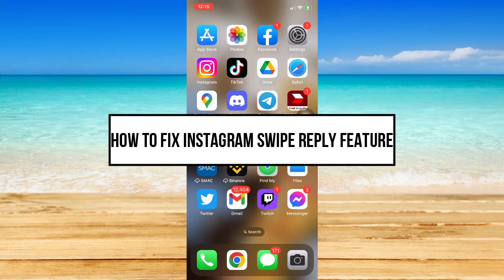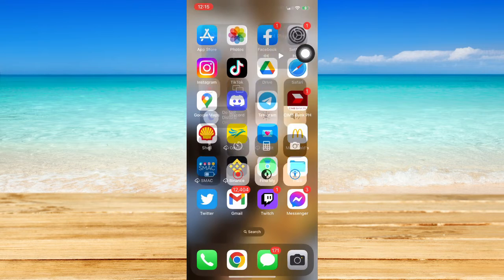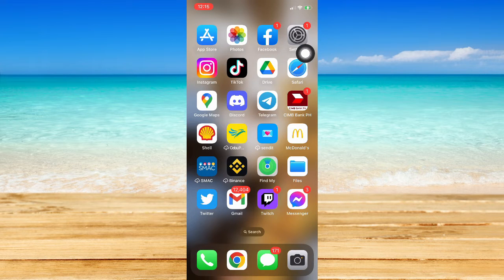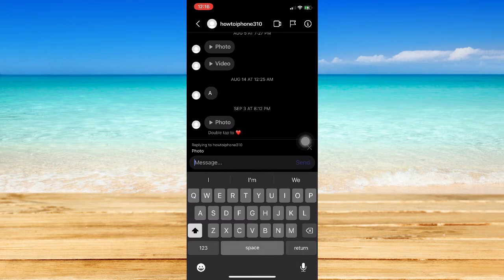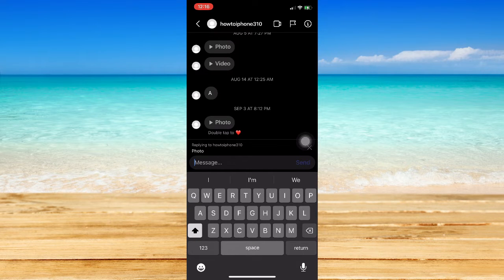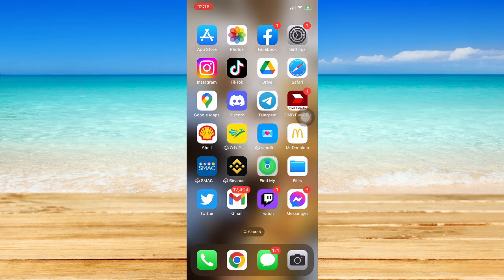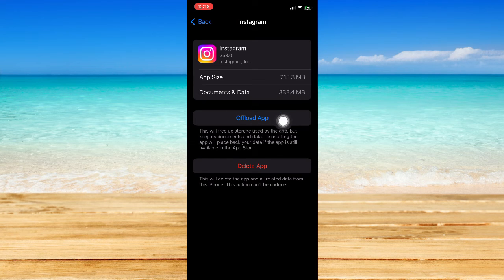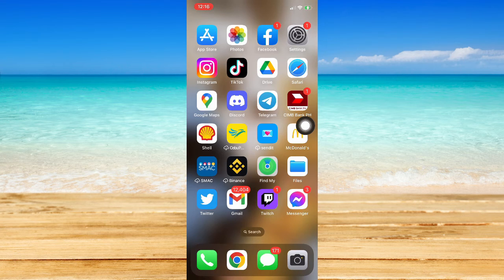How To Fix Instagram Swipe Reply Feature